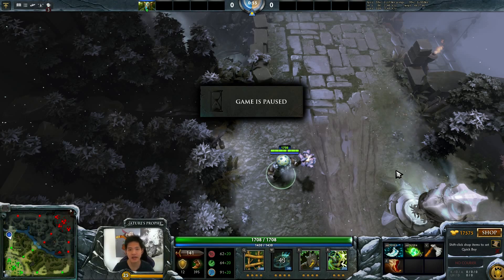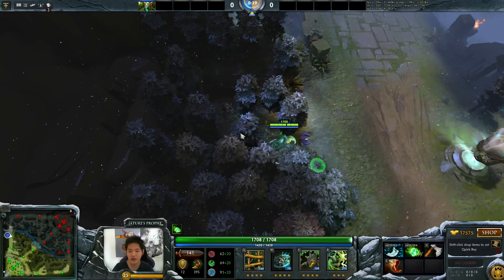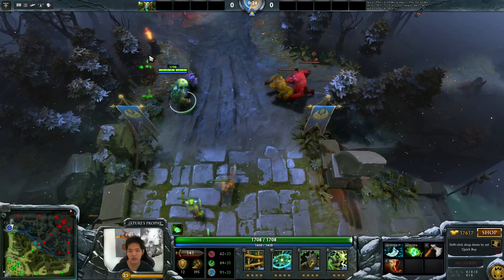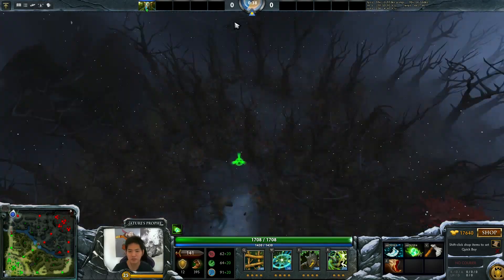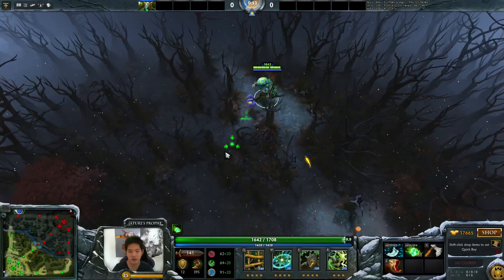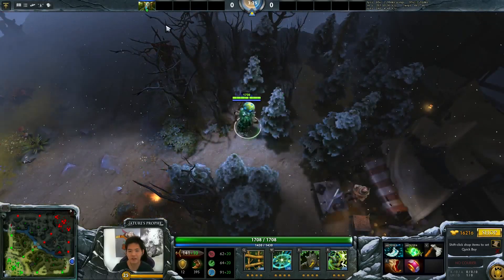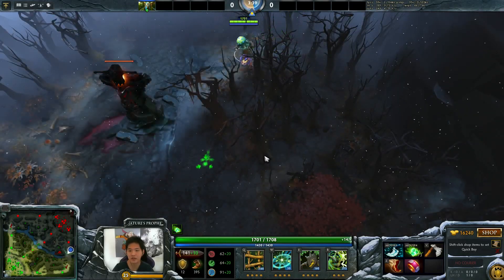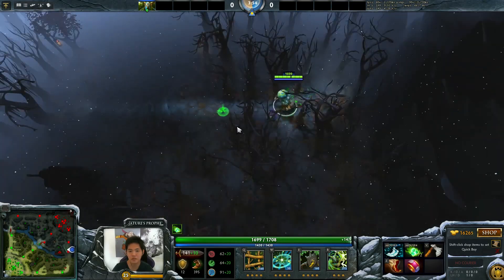[Fun Fridays] Dota 2 - Tree Juking (T1 Tower Edition)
Learn which trees to eat around the Tier 1 Towers so YOU can make legendary jukes.